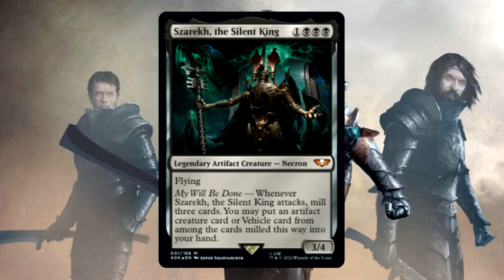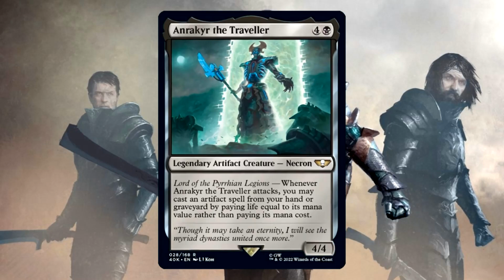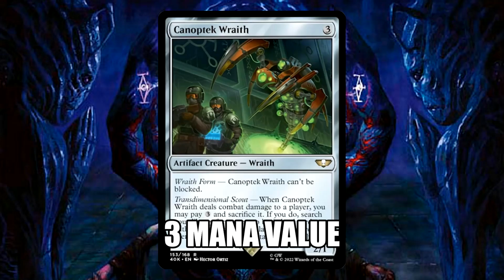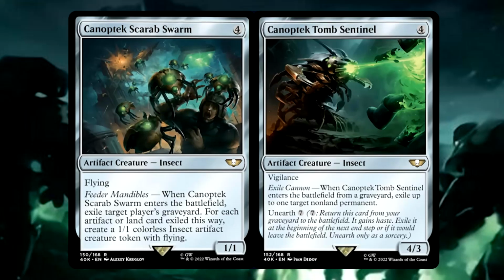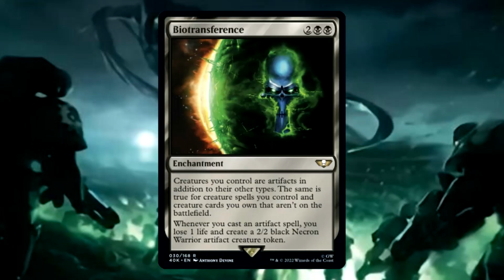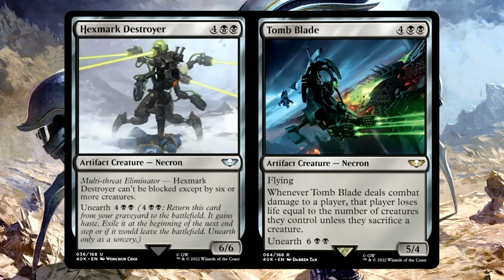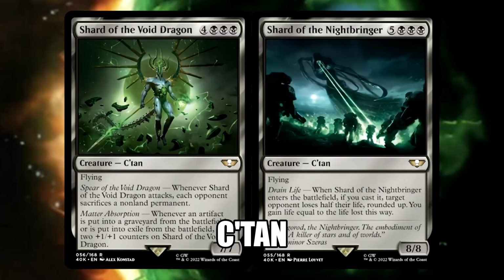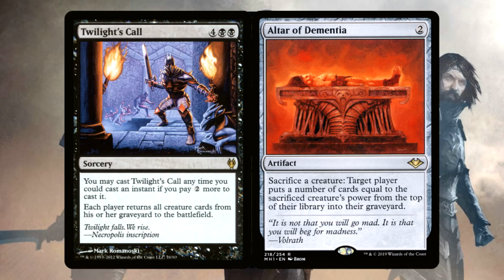Necron Dynasties $15 Precon Upgrade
This is a really cohesive preconstructed deck.  I popped some stuff out, popped some stuff in.  Once you smooth it out, this deck really pops.